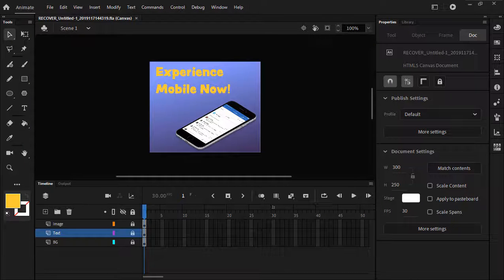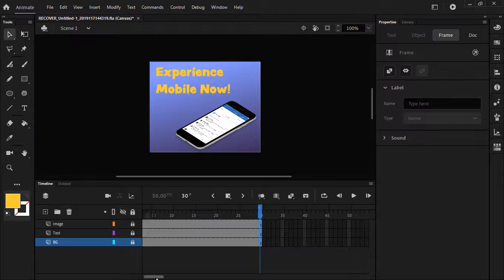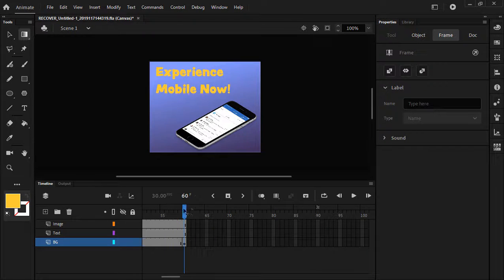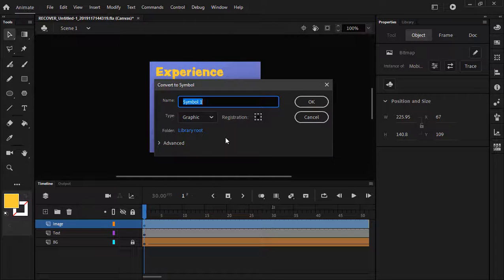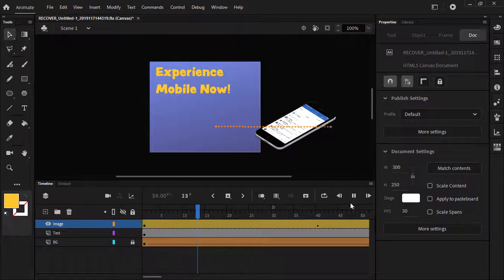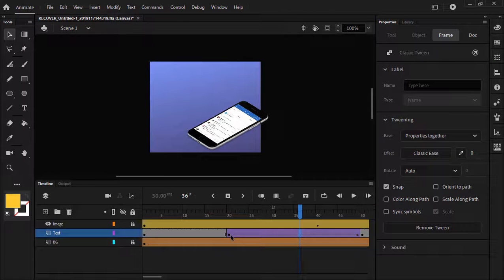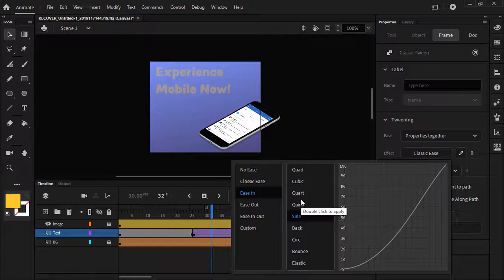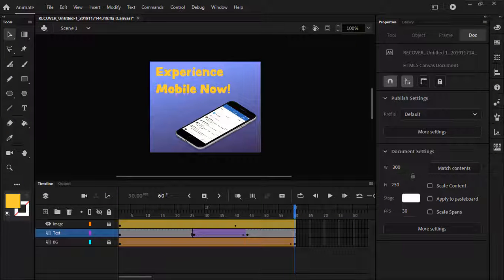Animate: Motion Ad